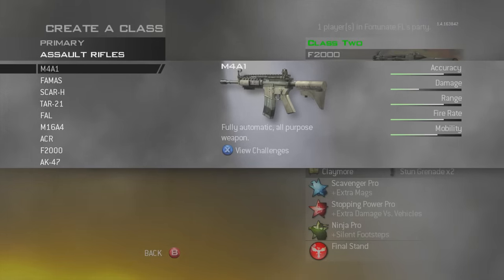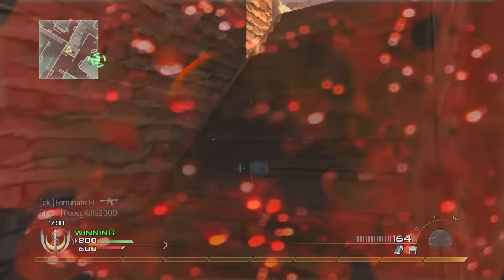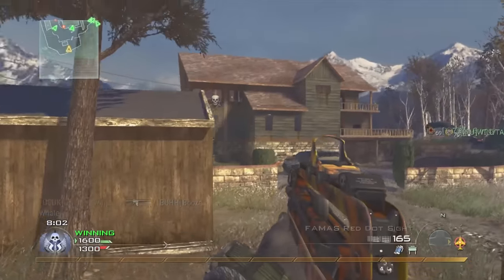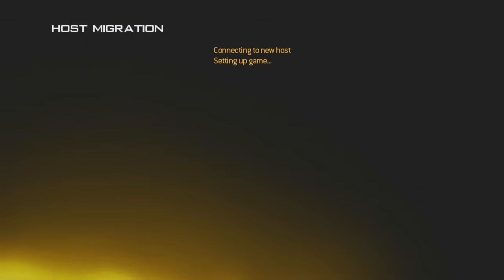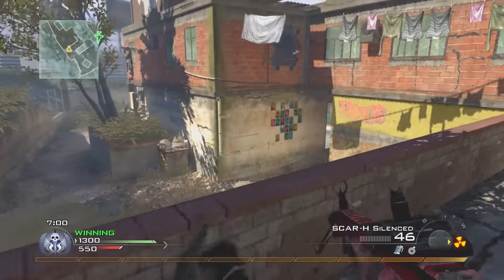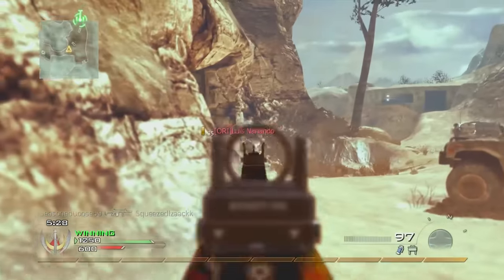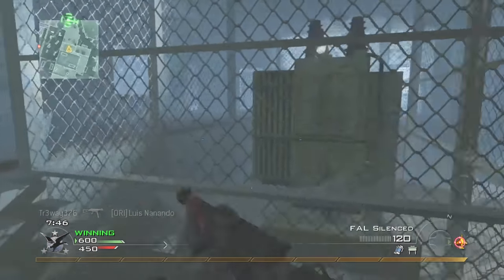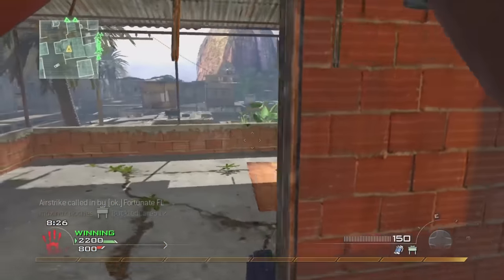1 Nuke With EVERY AR In MW2 In One Video... (2020)